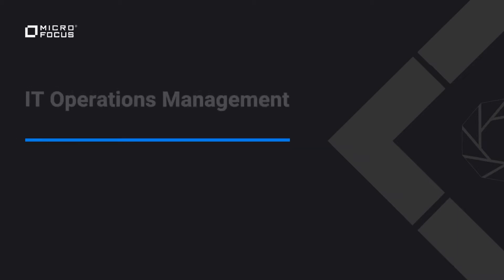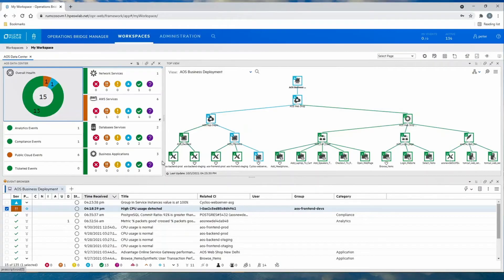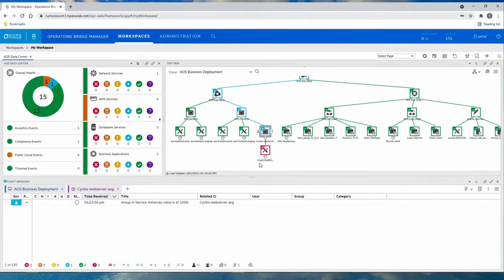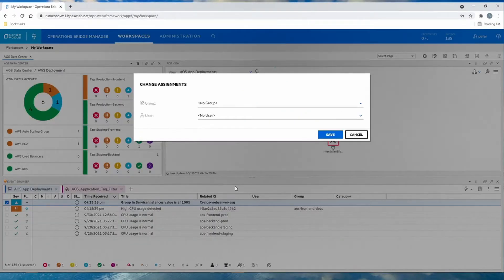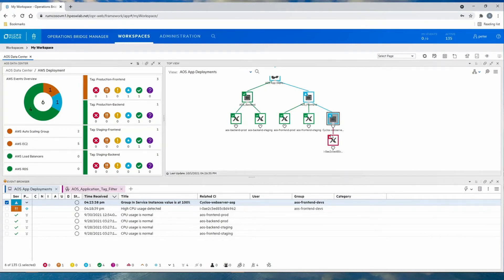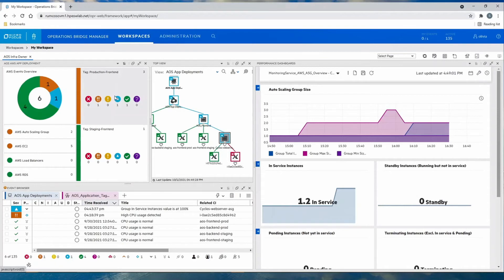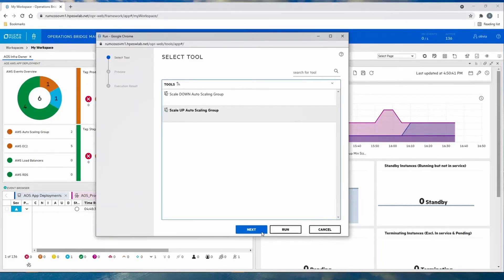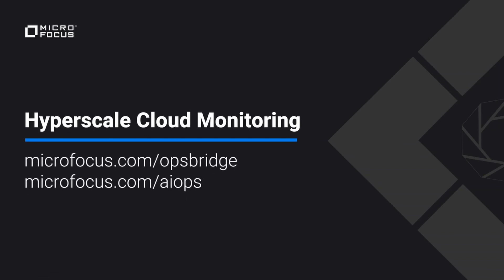Operations Bridge - Hyperscale Cloud Monitoring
Benefit from centralized monitoring and reporting across diverse tools that eliminates cloud blind spots, and enhances collaboration between cloud and IT ops teams.